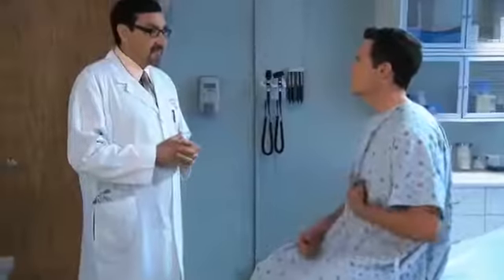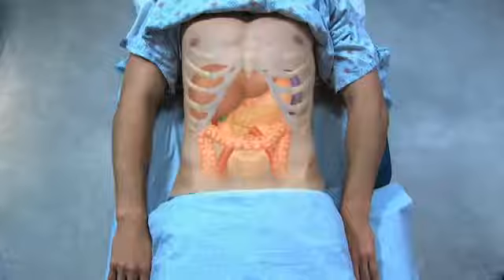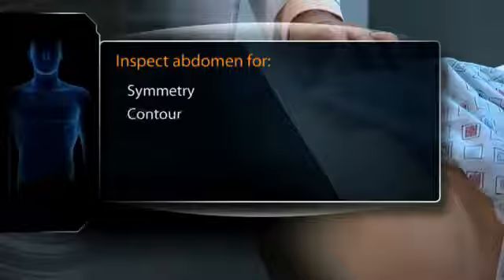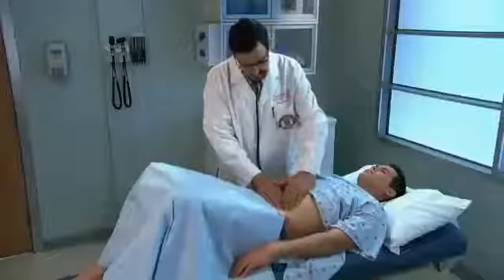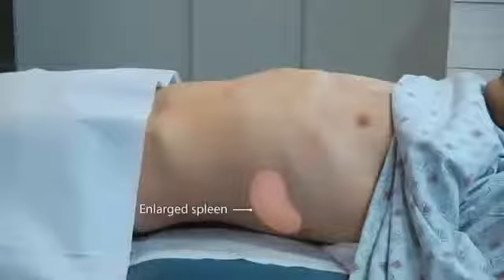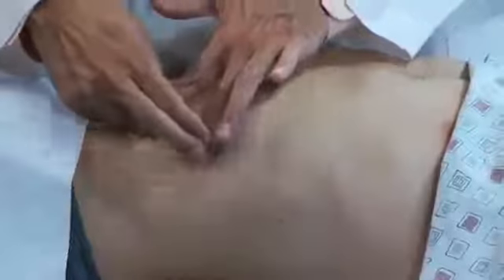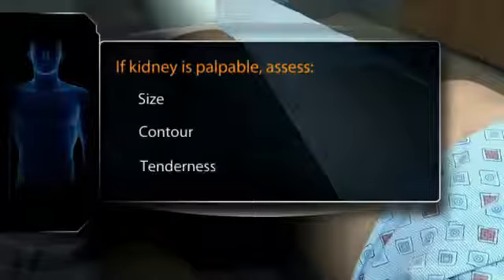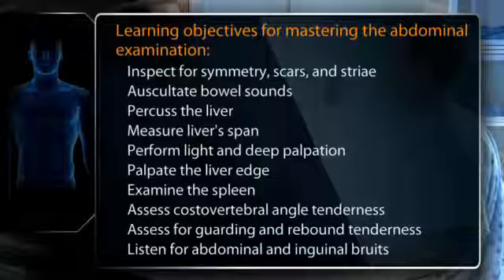Macleod's Physical Examination